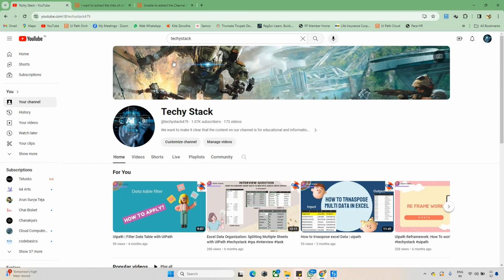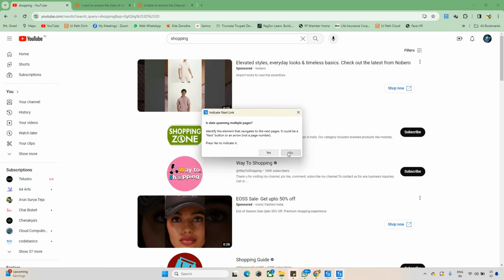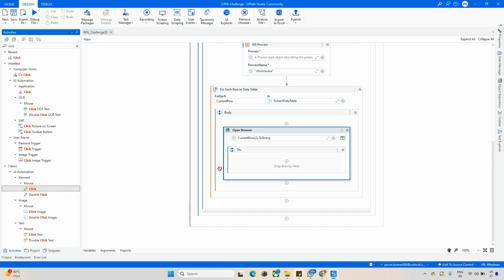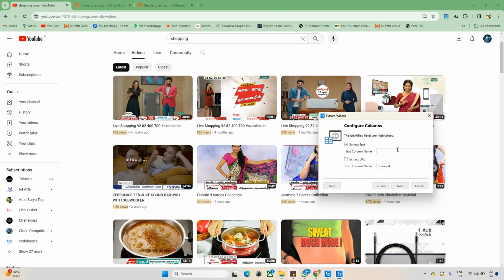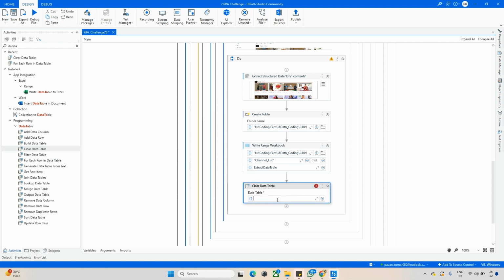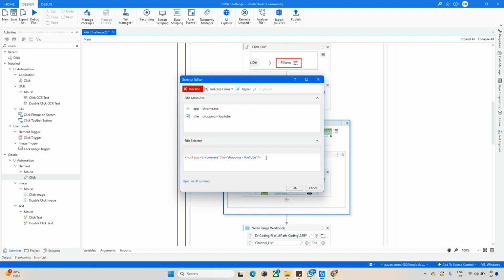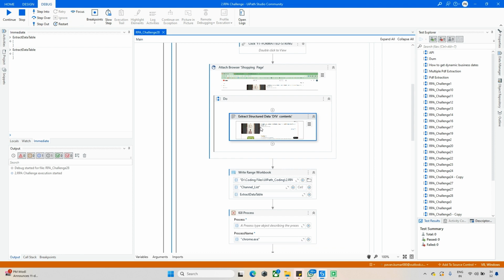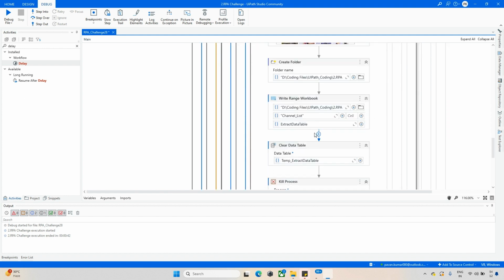RPA Challenge28 With UiPath Data Extraction from YouTube